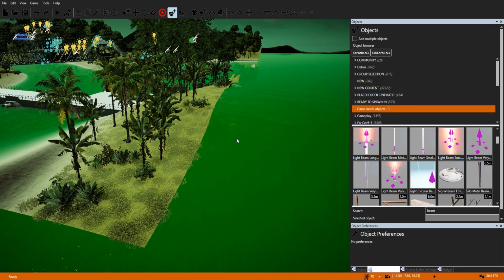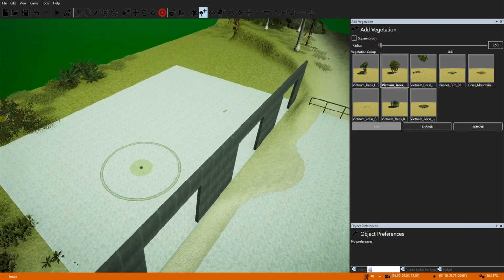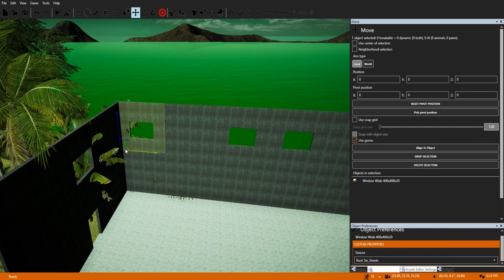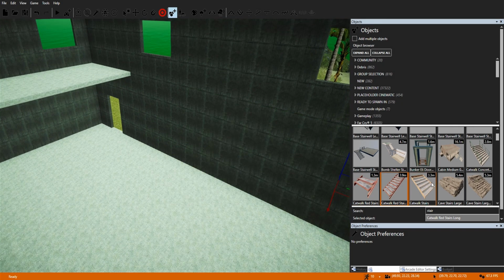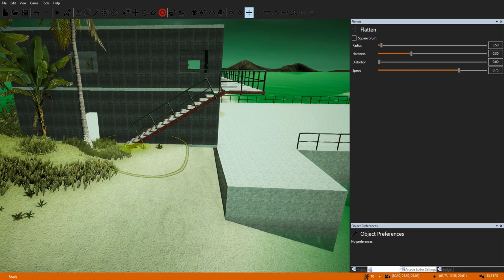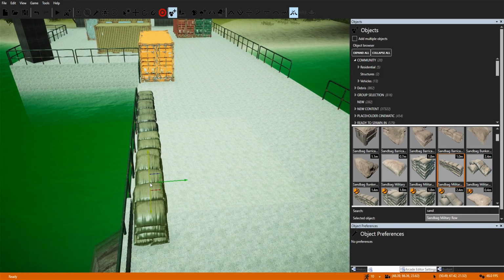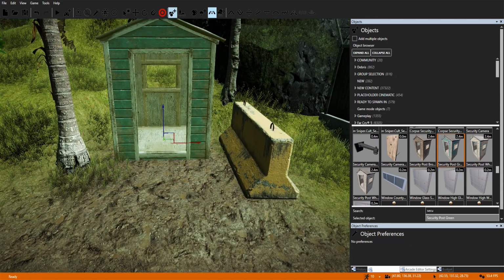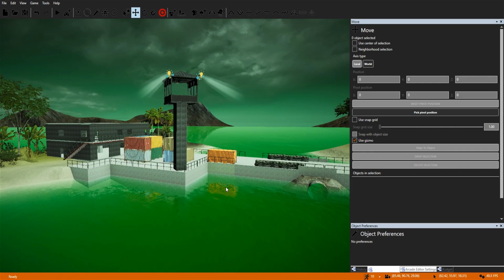Editing A New Map - Elimination 2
Decided to make a map editing video on the sequel to Elimination. I haven't made a map editing video in a while. Enjoy